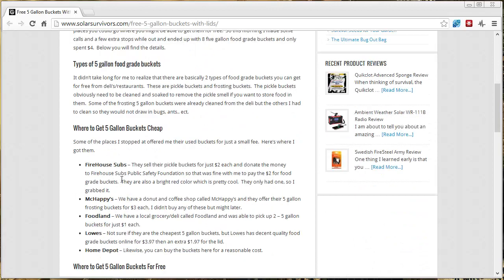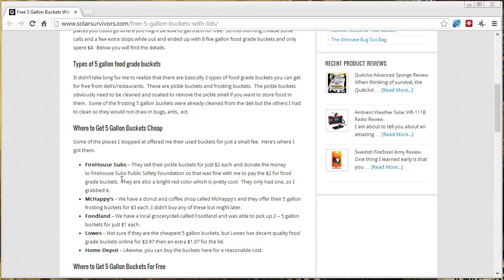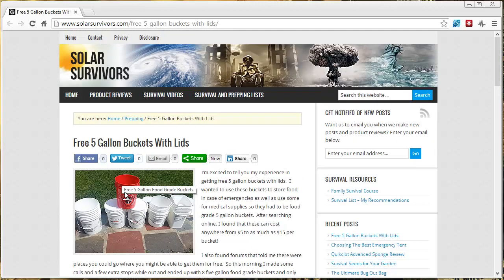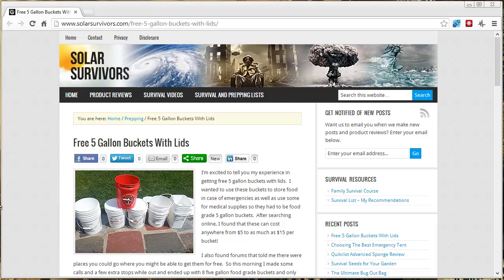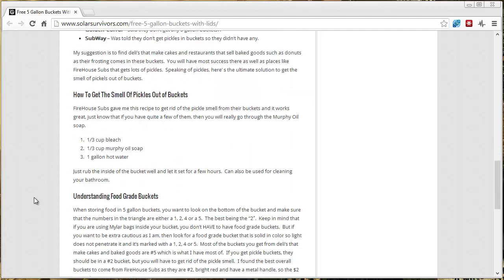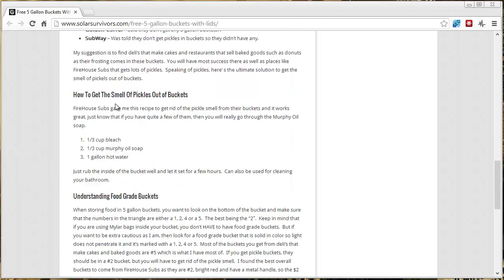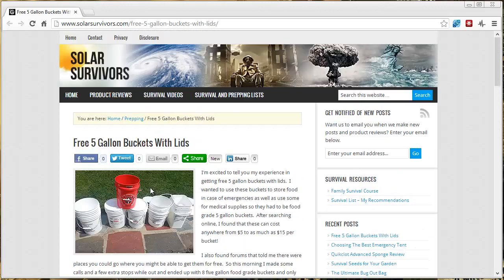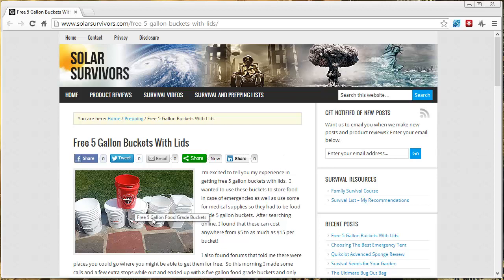Get 5 Gallon Food Grade Buckets For Free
Cheap and Free 5 Gallon Food Grade Buckets

If you're looking to get some 5 gallon food grade buckets for free or for cheap, then check out this post on my website where I took the morning and went to many local businesses to find out which ones I could get free and which ones would sell me them for cheap.

5 gallon food grade buckets are great to store your survival food in even if you don't have mylar bags.  To be on the safe side, I use food grade buckets as well as mylar bags.

5 gallon food grade buckets
5 gallon buckets cheap
free 5 gallon buckets
buy 5 gallon buckets